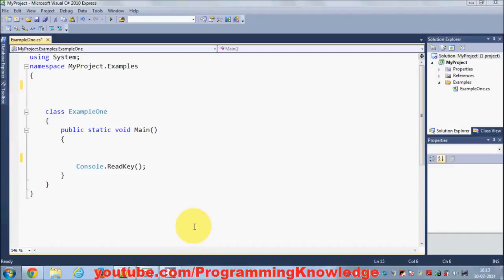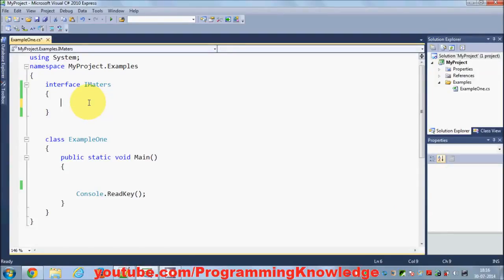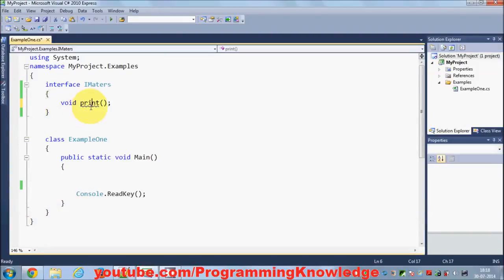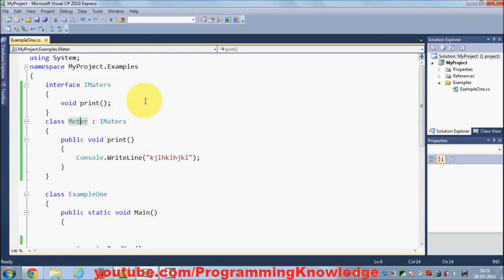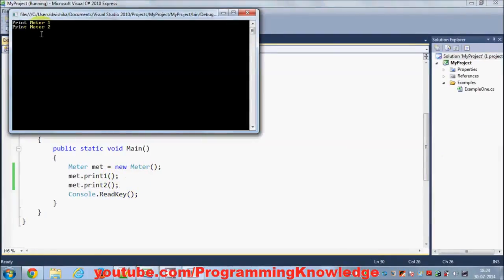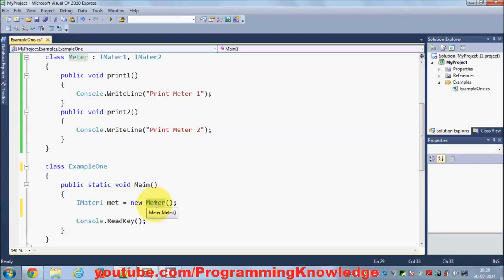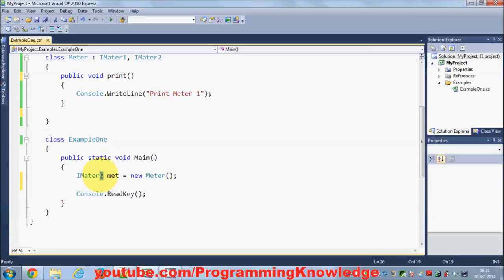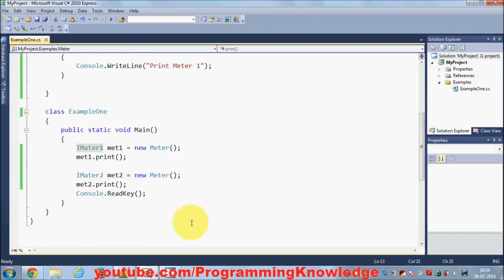23 C# for Beginners 23 : Interfaces in C#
23 C# for Beginners 23 : Interfaces in C#